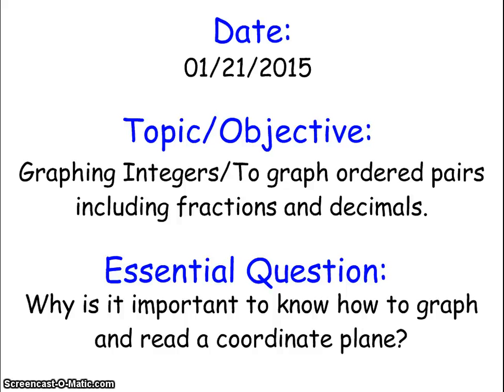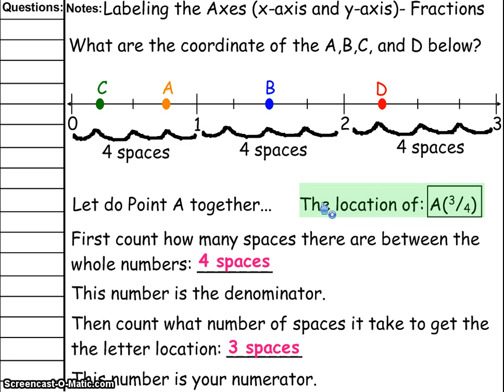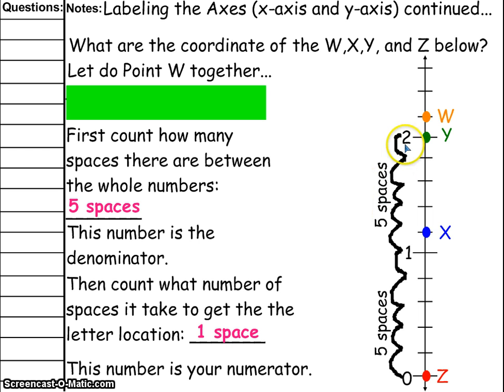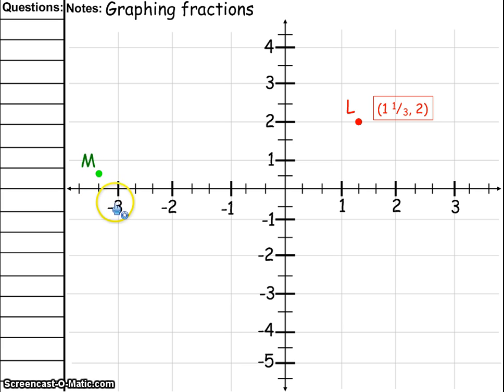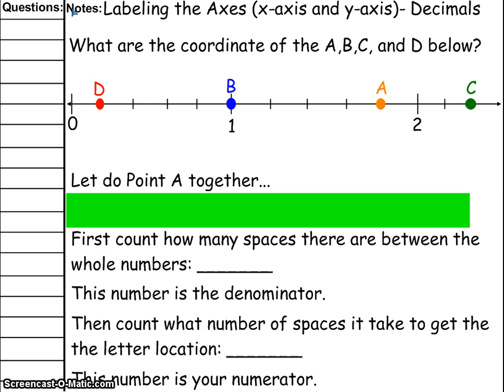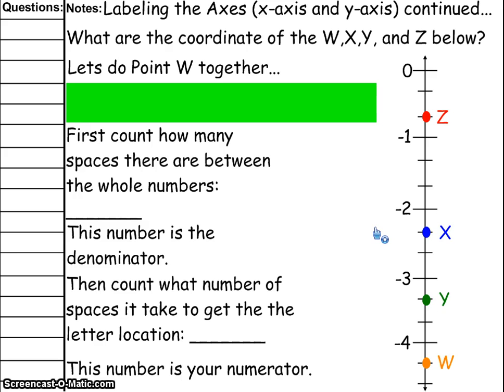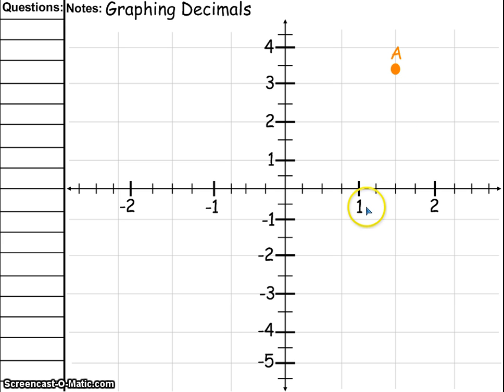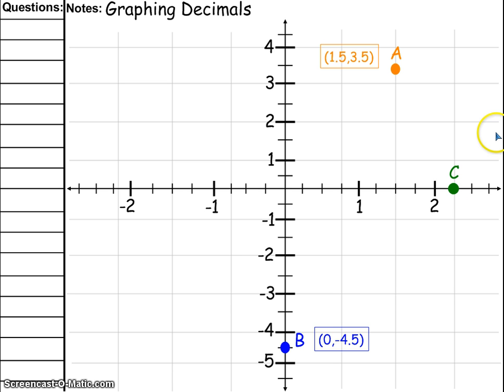Graphing Fractions and Decimals